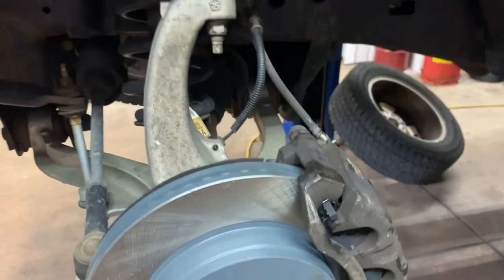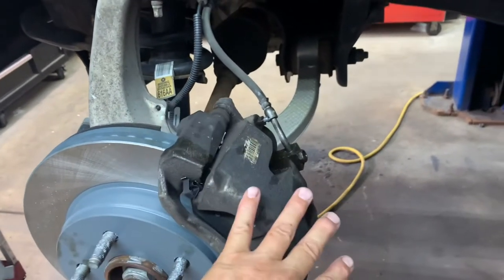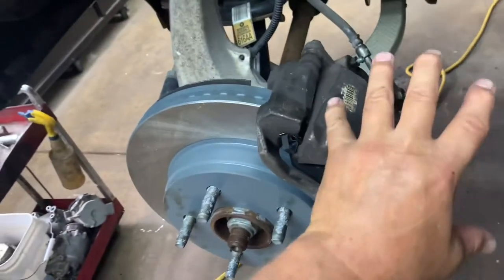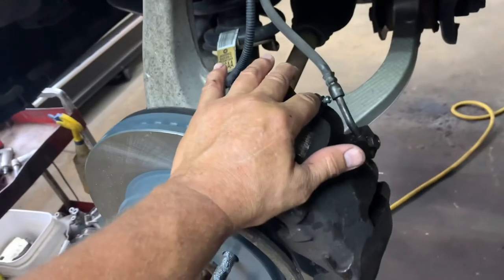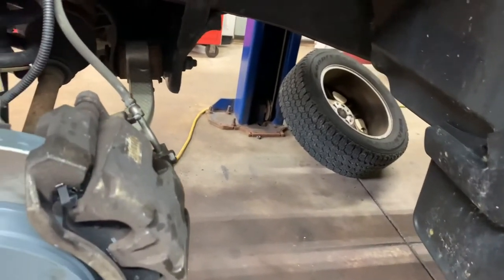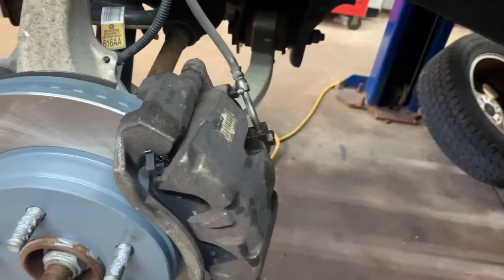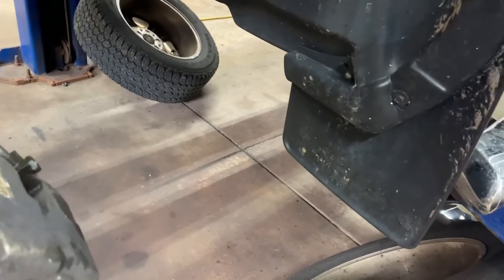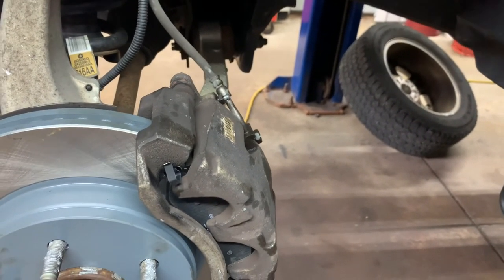Brake bleeding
How to bleed brakes